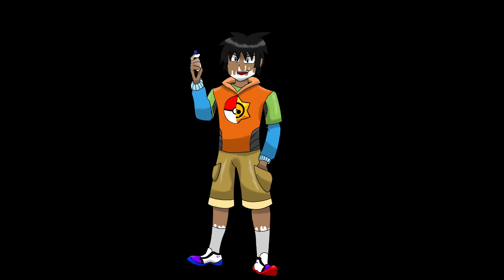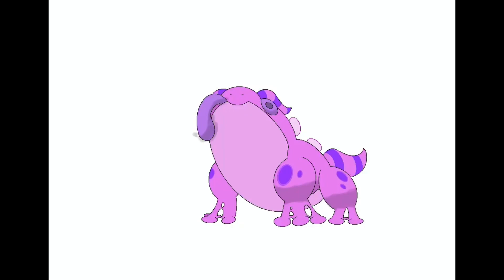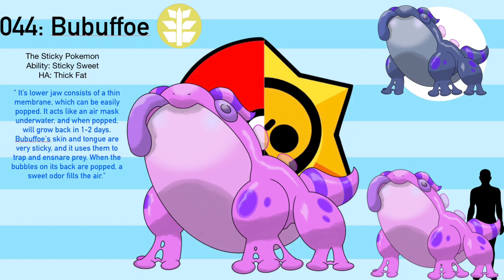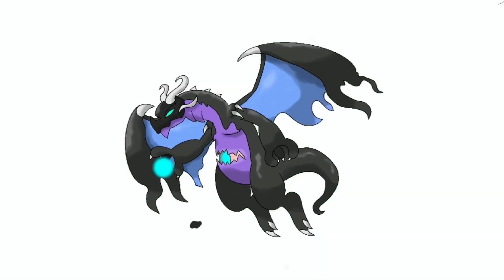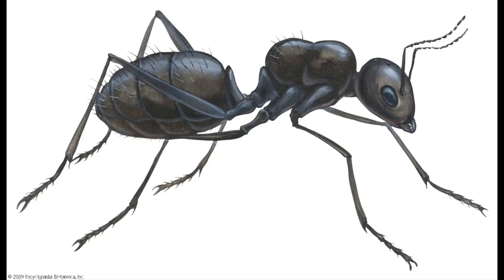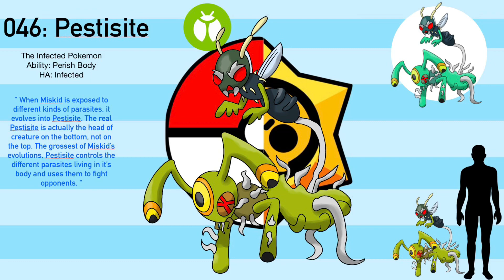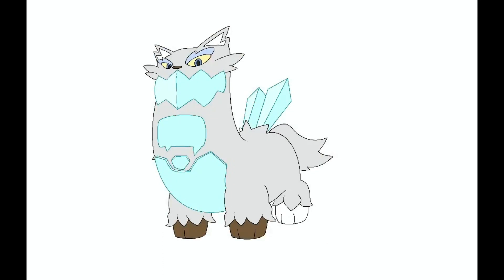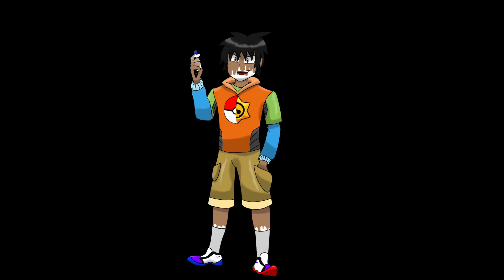Making New Miskid Evolutions for My Fakemon Region!